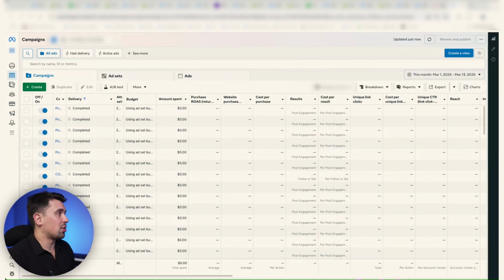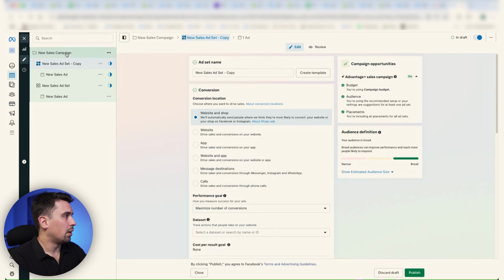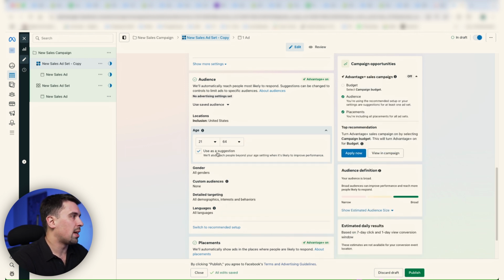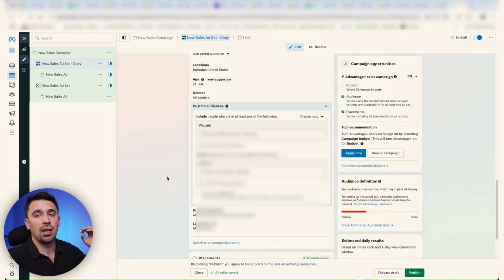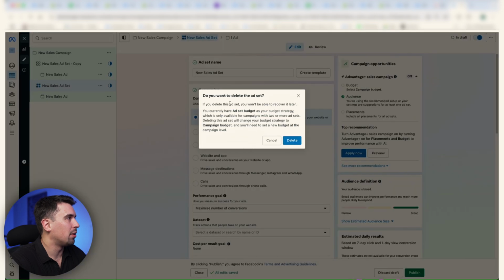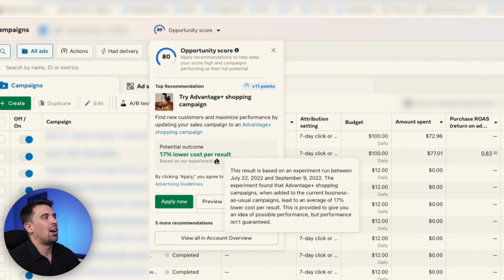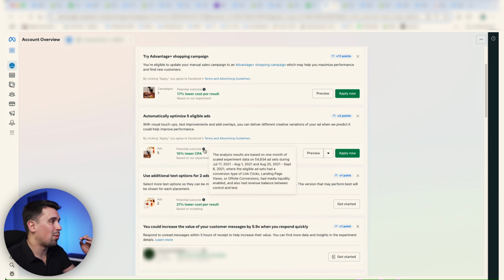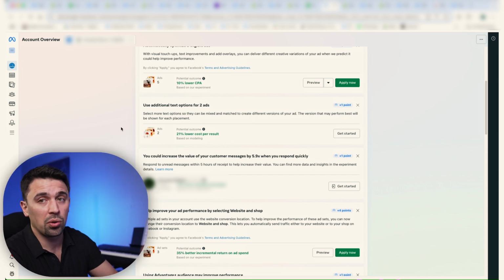What You Need to Know About the New Meta Adv+ Update (March 2025)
0:00 - Summary of New Adv+ Update
0:43 - Ad Account Walkthrough of New Adv+ Sales Update
2:05 - Budget with Adv+ on (CBO vs. ABO)
3:59 - Audience with Adv+ on (Adv+ audience vs. Original Audience options)
6:07 - Custom audiences, retargeting & exclusions
8:25 - Placements with Adv+ on
8:57 - If you only have 1 ad set it switches to CBO automatically
9:49 - Trick to do 1 ad set ABO
10:20 - Opportunity Score
11:56 - Meta Ads RANT
15:58 - Adv+ leads campaigns
17:46 - Outro

In this video I show the difference between Advantage Shopping Campaigns in Meta Ads and the new Advantage+ sales campaigns, we talk about ASC+, cbo vs. abo, the difference between Meta Ads advantage+ audience and Meta Ads original audience options. We also discuss opportunity score, adv+ leads campaigns and more.